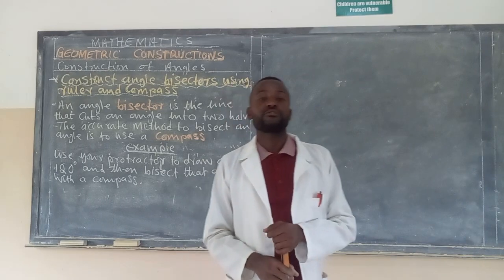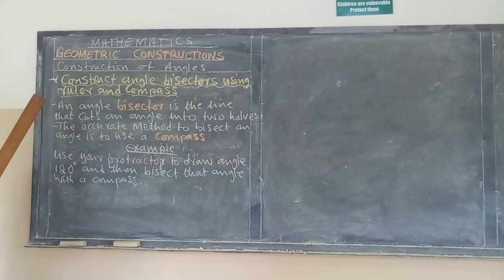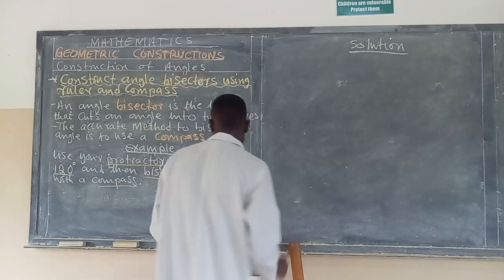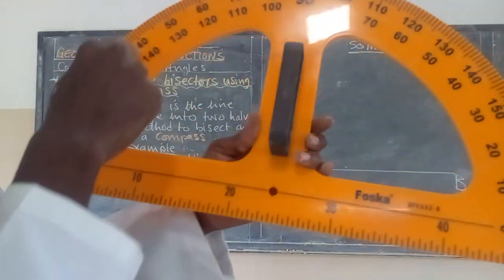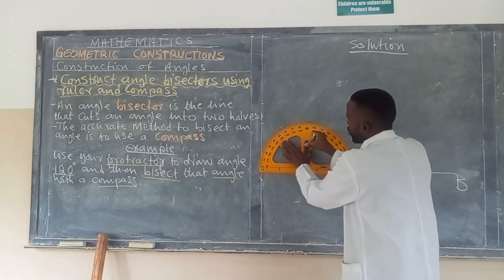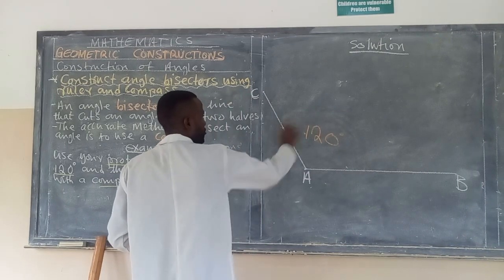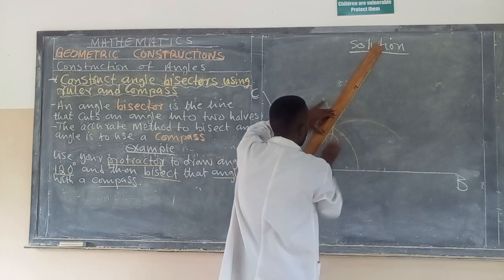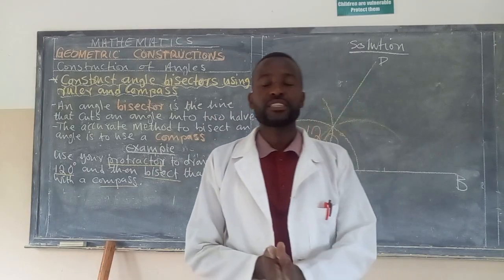How to Bisect an Angle lesson#2